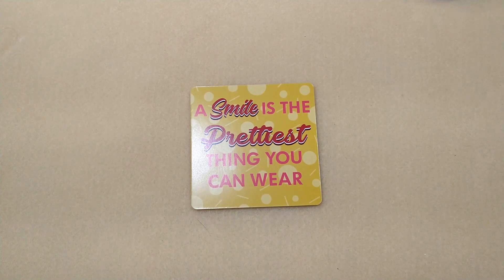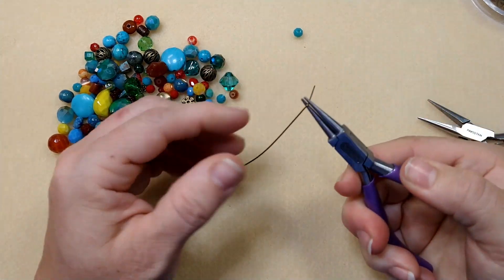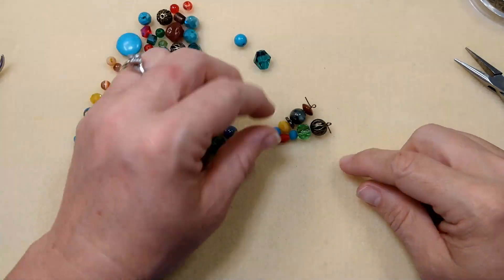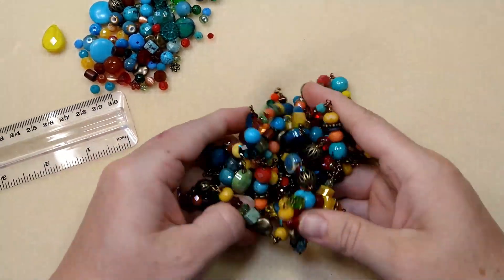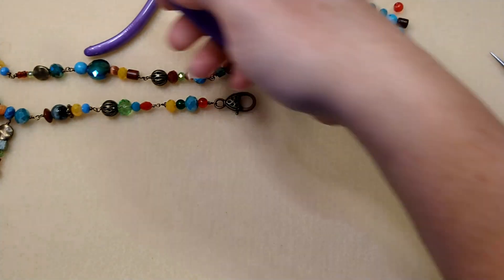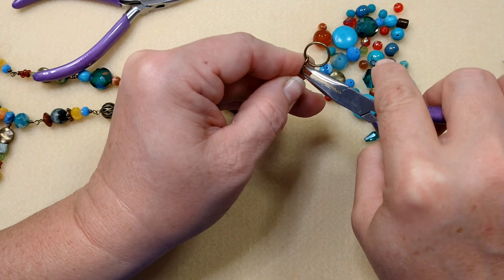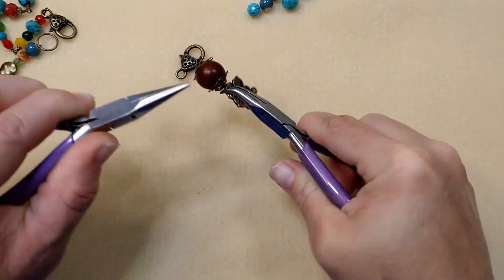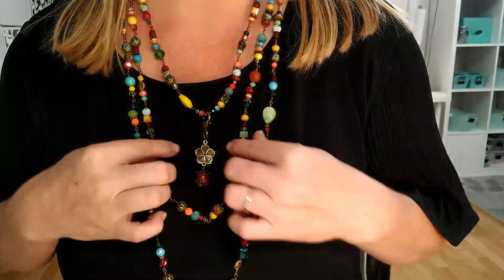Beaded Chain Multi Wrap Bracelet Necklace Using Jesse James Beads!